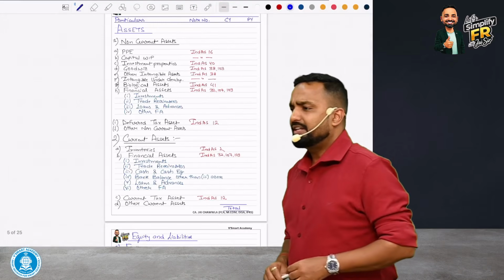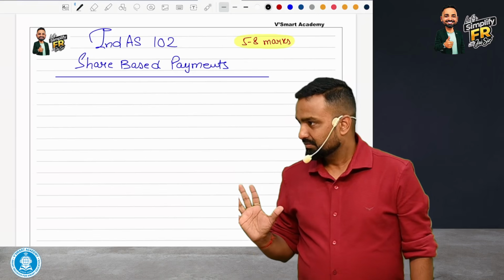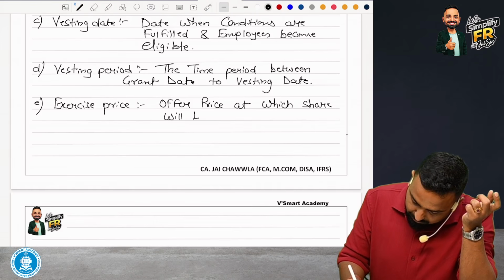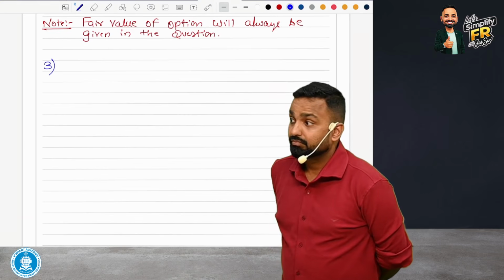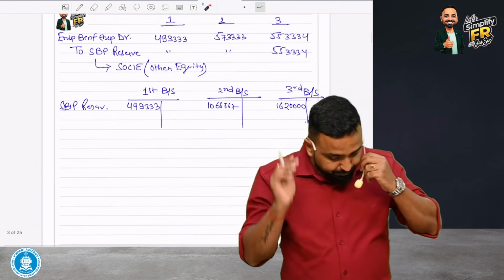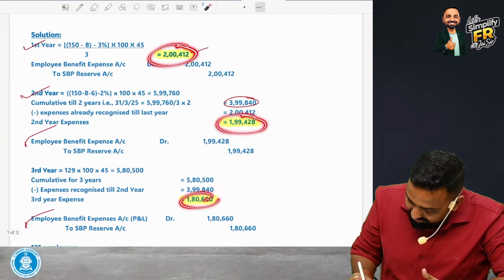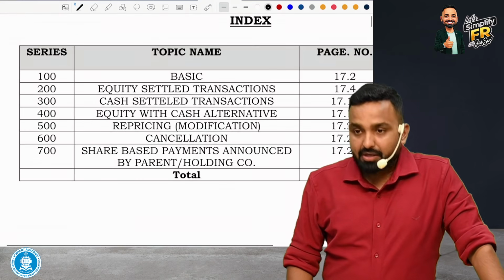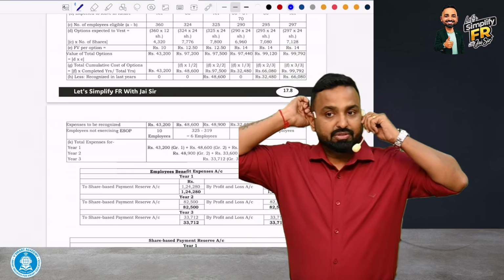Demo 02: CA Final FR Regular Batch (English) | May/Nov 2027 Onwards | CA. Jai Chawla | Ind AS 102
CA Final Financial Reporting (FR) – Regular In-Depth Batch (100% English)

📌 Master CA Final Financial Reporting with our comprehensive Regular In-Depth Batch, delivered 100% in English and specially structured for South Indian and non-Hindi speaking students. Taught straight from the Face-to-Face classroom setting, this course delivers full Ind AS conceptual clarity, step-by-step practical problem solving, and thorough exam preparation.

📌 Batch Highlights & Key Features:
Applicable Attempts: May & Nov 2027, 2028, and 2029 Exams
Medium of Instruction: 100% English (Lectures, Explanations & Notes)
Format: High-Quality Face-to-Face (F2F) Classroom Recording
Total Duration: 250 Hours (Approx.)
Validity & Views: Unlimited Validity with 2 Time Views
Target Audience: Specially curated for South Indian & English-medium students seeking deep conceptual mastery